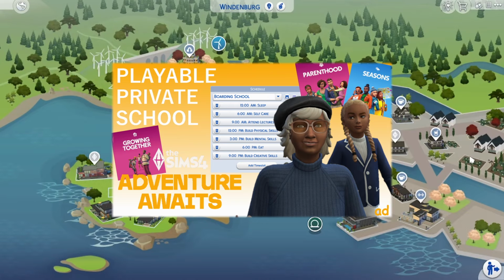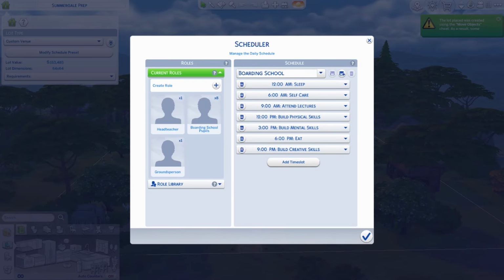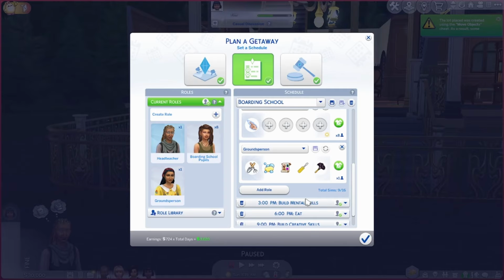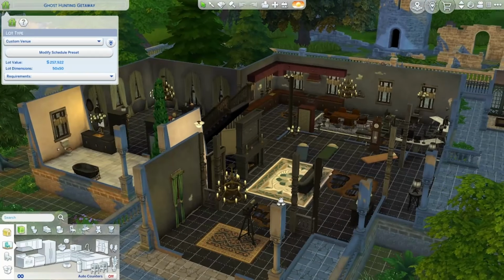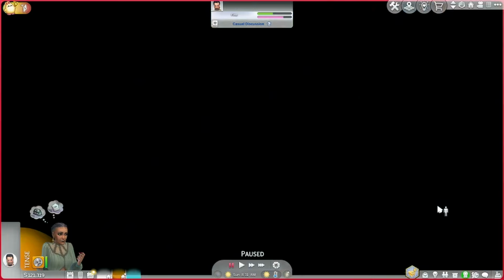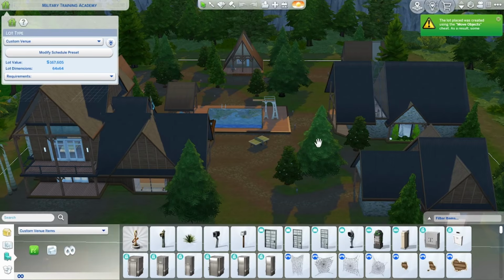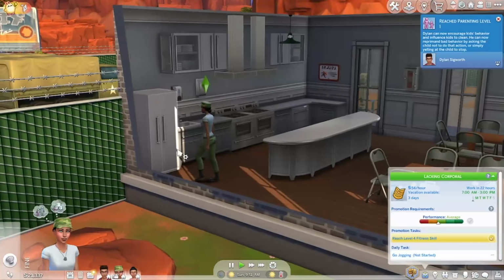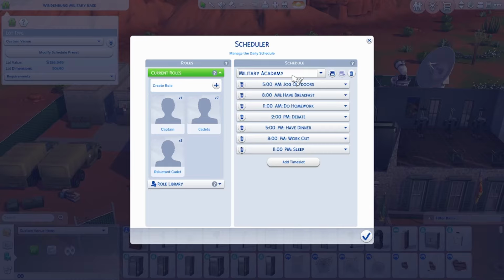ad | How to Download and Save a Custom Schedule from the Gallery | The Sims 4: Adventure Awaits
ad ||  Thank you to the EA Creator Network for providing me with codes for The Sims 4.

Cross-pack play requires additional DLC purchase.

Early access.